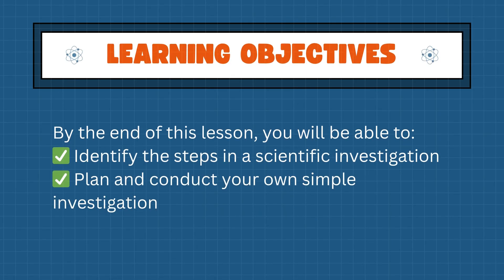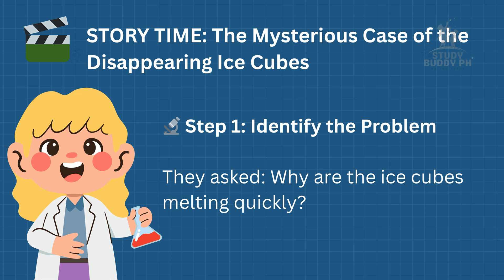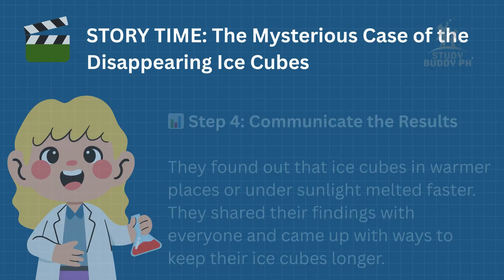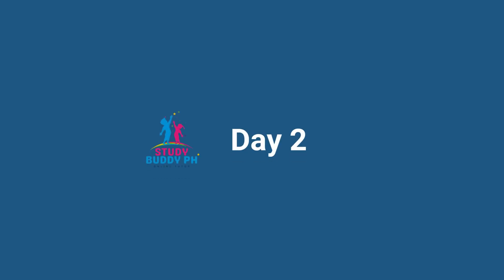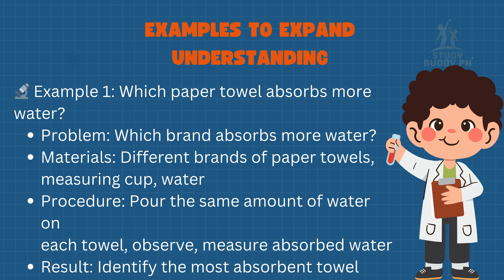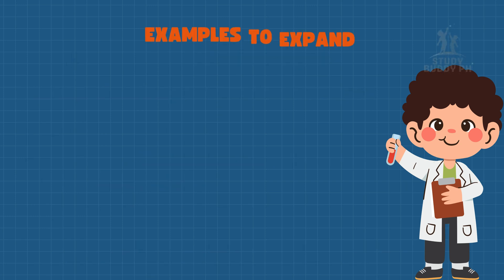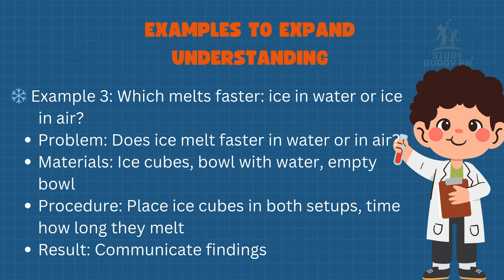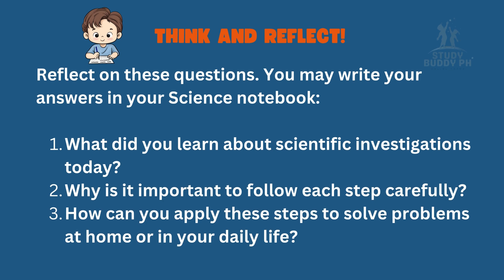Science 5 Quarter 1 Week 6 | Steps in a Simple Scientific Investigation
Hello Grade 5 learners! In today’s Science lesson, we will learn about the Steps in Conducting a Simple Scientific Investigation. Watch until the end to understand how to identify a problem, list materials, follow procedures, and communicate your results – just like real scientists!